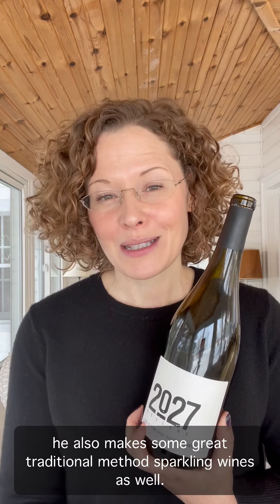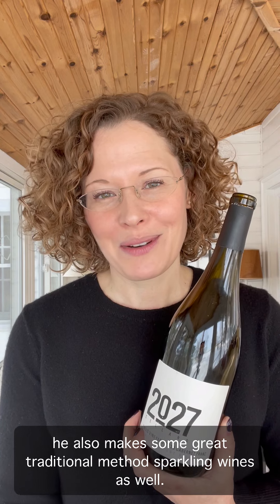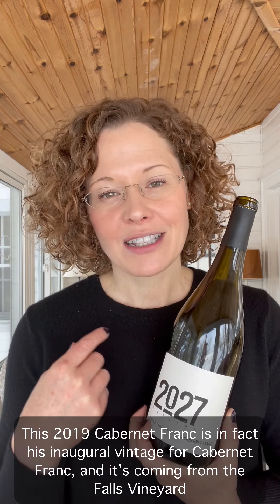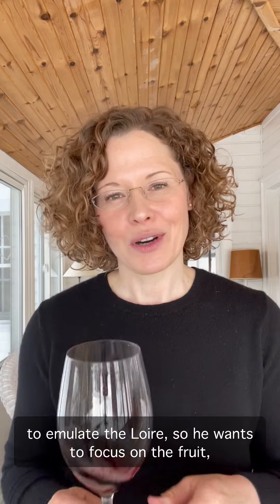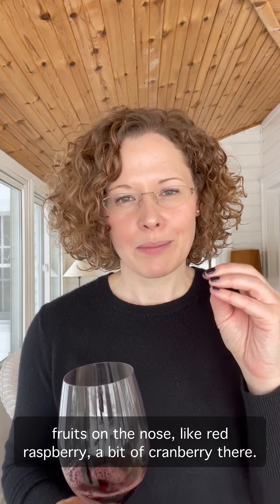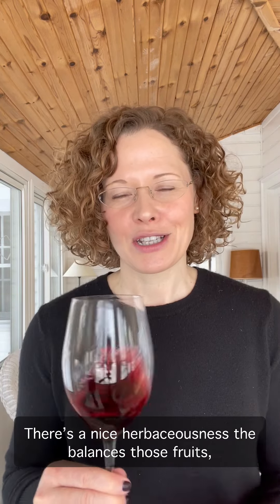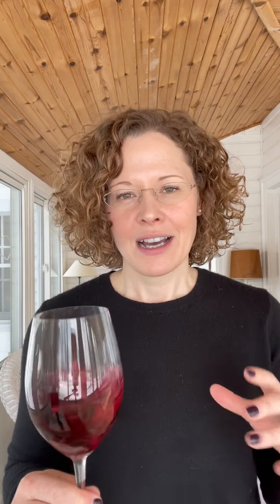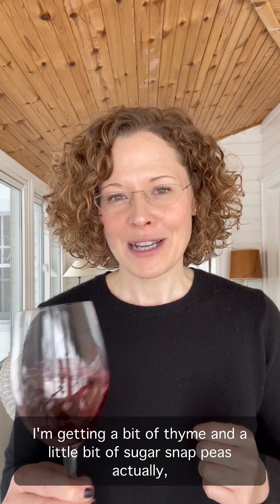2027 Cellars, 2019 Falls Vineyard Cabernet Franc, Niagara, ON, Canada | Cab Franc Chronicles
Cab Franc Chronicles - Your source for all things Cabernet Franc!

Analysis and commentary of the 2027 Cellars, 2019 Falls Vineyard Cabernet Franc, VQA Vinemount Ridge, Niagara Peninsula, ON, Canada

2027 Cellars began as a virtual winery back in 2007. Kevin Panagapka is one of my favourite winemakers in Ontario, and he was one of the first to really focus on single vineyard expressions of the grape varieties that excel in Ontario, such as Chardonnay, Pinot Noir, and Riesling.

This 2019 is his inaugural expression of Cabernet Franc, and since then, he is now adding other single-vineyard Cabernet Francs to his range.

The Falls Vineyard is in the Vinemount Ridge VQA sub-appellation. This is one of the coolest sub-regions in the Niagara Peninsula, sitting atop the Niagara escarpment, it is a bit removed from the influence of Lake Ontario, and has the fewest number of growing degree days. The soils are a heavy, silty-clay.

Website coming later in 2022 with a full write up and tons more content.
Posted to Instagram January 31, 2021.

Key wine facts below:
Producer: 2027 Cellars
Region: Niagara Peninsula, Ontario, Canada
Appellation: VQA Vinemount Ridge
Vineyard: Falls Vineyard
Soils: Heavy, silty-clay
Alcohol: 12.5%